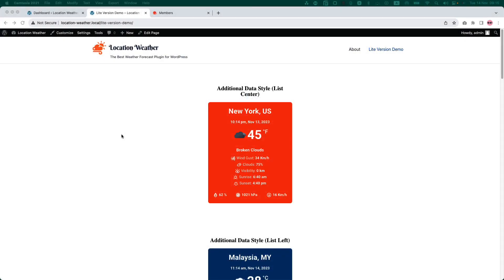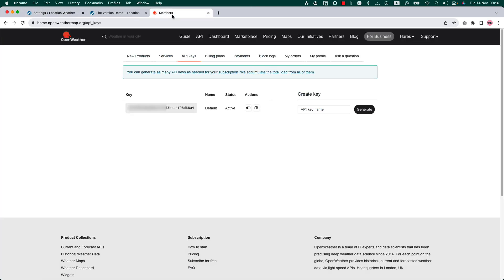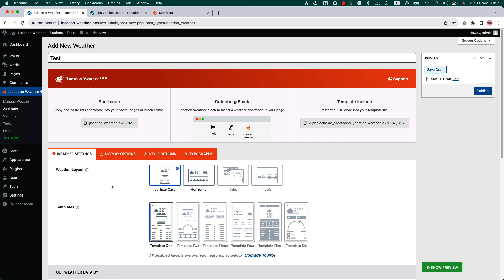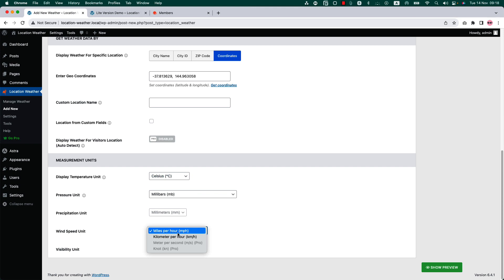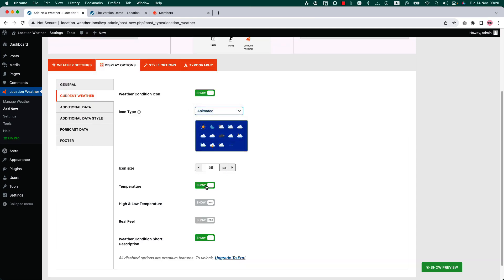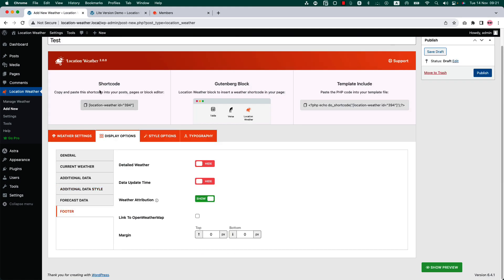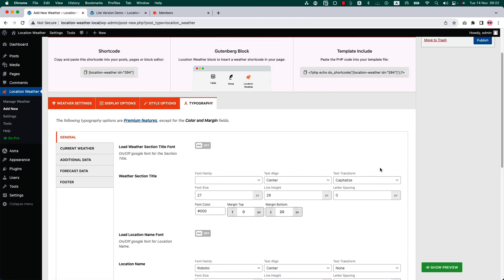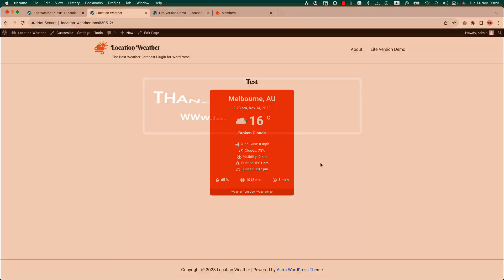Location Weather - Getting Started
Location Weather is the most powerful and easy-to-use WordPress weather forecast plugin that allows you to create and display unlimited weather forecasts anywhere on your WordPress website. The plugin uses WordPress Custom Post Types and the Open Weather Map API Key.

Create a weather view, pick your location, choose the weather data, and customize the look and feel with a few clicks. Embed it with the automatically generated shortcode via copy and paste anywhere in posts, pages, text widgets, or directly in your theme's PHP files. You can show multiple different weather forecasts on the same page.

Furthermore, it offers you a wide range of robust customization features with great ease of use, making your weather forecasters more relevant to your audience and consistent with your branding and site styles.

👉 KEY FEATURES:
Fully Responsive and Mobile Friendly.
Display Real-time Weather Information using Open Weather Map API.
Intuitive and User-Friendly Weather View Generator Interface.
Weather View Generator with Live Preview.
Create and Display Unlimited Weather Showcases or Shortcodes.
OpenWeatherMap Data Caching for faster access and to stay under the daily API key call limit.
2 Ready-to-use Weather Layout (Vertical, Horizontal)
Display Weather by 4 Location Types: City Name, City ID, ZIP, and Coordinates (Latitude and Longitude).
Set a Custom Location Name that overrides the Open Weather Map Name.
Display Weather From Custom Fields
Auto Detect Temperature Unit
Display Temperature Unit in (Celsius(°C), Fahrenheit(°F), Both(°C & °F) & Degree Symbol(°))
Display Atmospheric or Air Pressure Unit (mb, hPa)
Display Wind Speed Unit in (mph, m/s, km/h, kn)
Display Visibility Unit (kilometers, Miles)
Show/Hide Weather View Title
Show/Hide Location Name
Choose The Most Common Date Format
Show/Hide the Current Date and Time Format
Set The Standard Time Format
50+ Languages To Display Weather Data
Display Animated Weather Condition Icon
Show/Height Temperature and Weather Condition Statement
Up-to-date Weather Additional Data Display Control

7+ Weather Additional Data Fields:
✅ Pressure
✅ Humidity
✅ Wind
✅ Clouds
✅ Wind Gust
✅ Visibility
✅ Sunrise & Sunset Time

Display Additional data in Several List Alignment (Center, Left, Justified)
Option to Add Weather Additional Data Icons
Customize Additional Data Icon Color
Option to Add Detailed Weather, Last Weather Update Time, and Weather Attribution in the Footer Area of Weather Widget.
Stylize your Weather View using Solid Color
Customize Weather View Content Padding, Border, and Border Radius
Change the Weather information Typography Color
Export and Import Weather views using the Location Weather Exporter/Importer Tool.
Custom CSS Field to Override Default Styles.
Location Weather Gutenberg Block
Fully Localized and Language Support
Fully Translation ready with PoEdit, WPML, Polylang, loco Translate, and more.
Compatible with all the themes and page builders.
Easy to Use - No Coding Required
Cross-browser Supported.
Online Documentation & Tutorials.
Fast and Dedicated Support.
Regular Updates